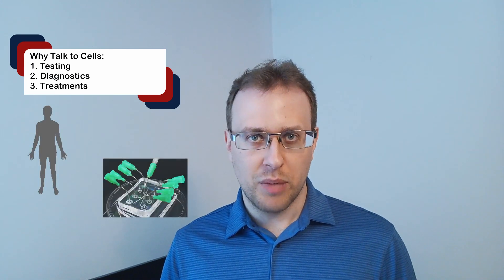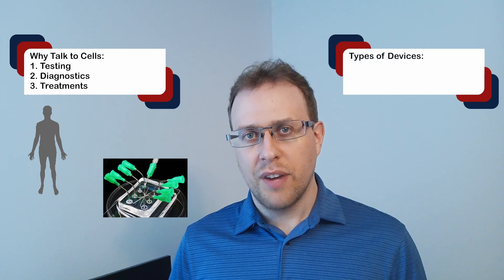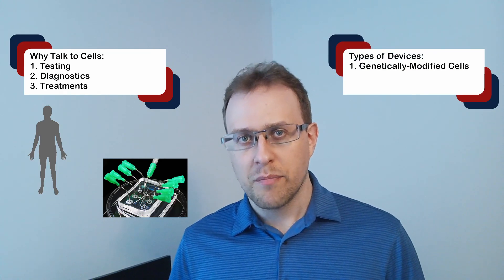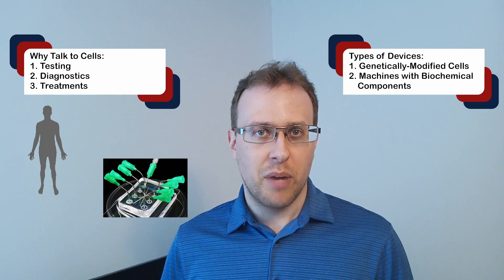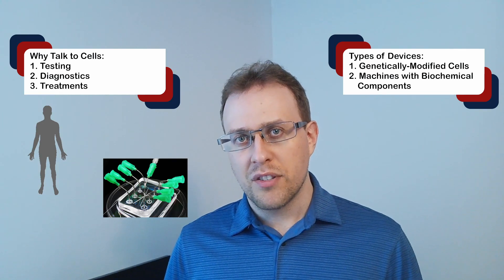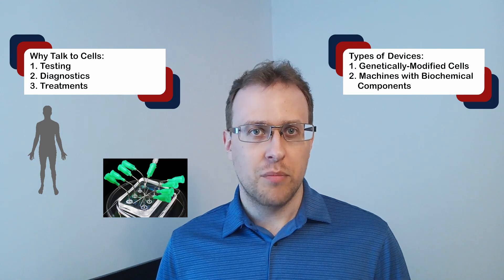Why Study Molecular Communication?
Why study molecular communication? This video summarizes the potential benefits of molecular communication engineering research, including industrial and medical applications.

* Bi et al., “A Survey of Molecular Communication in Cell Biology: Establishing a New Hierarchy for Interdisciplinary Applications”, IEEE Communications Surveys & Tutorials, 2021

The Biophysical Communication Engineering Lab is a research group studying biophysical signal propagation, cellular signal processing, and molecular communication engineering. It is led by Dr. Adam Noel, who is an Associate Professor in the Department of Electrical and Computer Engineering at Memorial University in St. John's, Newfoundland and Labrador, Canada.

Timestamps
00:00 Intro
00:44 Interdisciplinarity
01:11 New Communication Systems
01:58 Understanding Biology
02:56 Talking to Cells
03:38 Outro